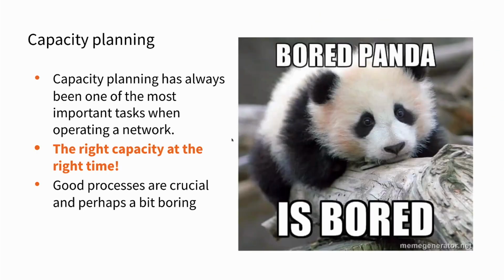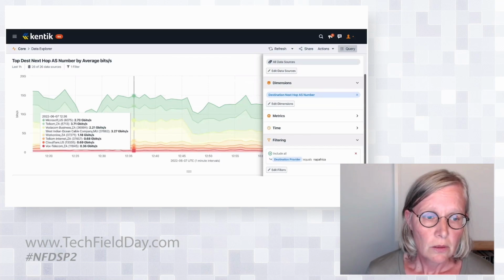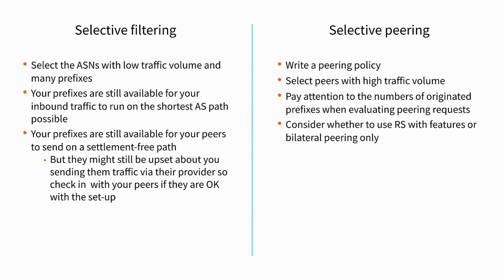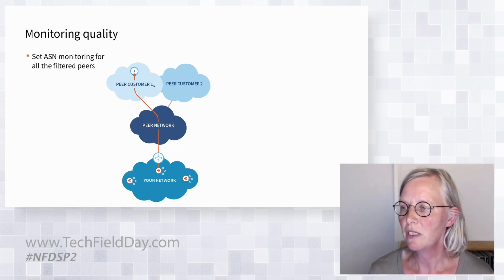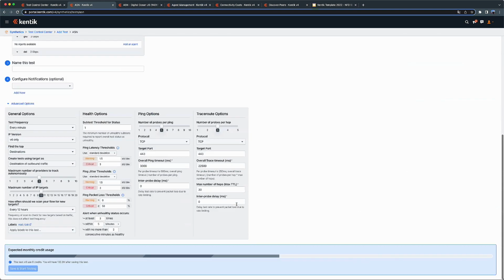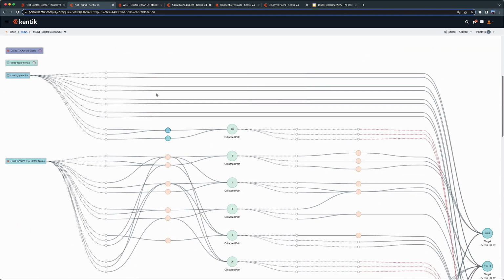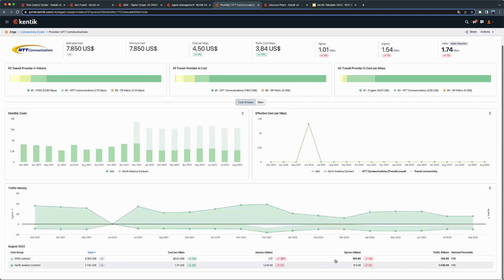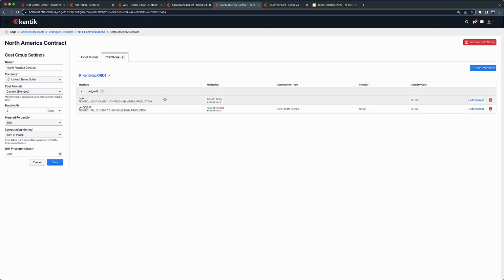Peering in this Economy from Kentik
Peering and interconnection are great for quality and cost savings, but what happens when delivery issues prevent your peering routers to be up for the task? Nina Bargisen discussed how Kentik finds peers and cost control workflows help select the optimal peering partners and ASN monitoring will secure that we keep the quality our customers expect even when reducing the peering partners.

Presented by Nina Bargisten, Director of Technical Evangelism, on Thursday, August 4, 2022 as a part of Networking Field Day: Service Provider 2. for more information.